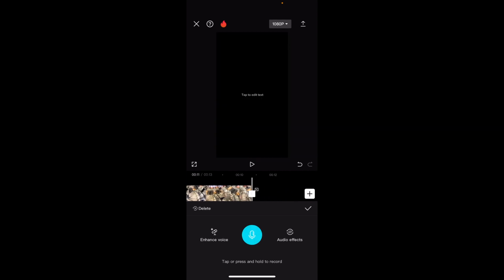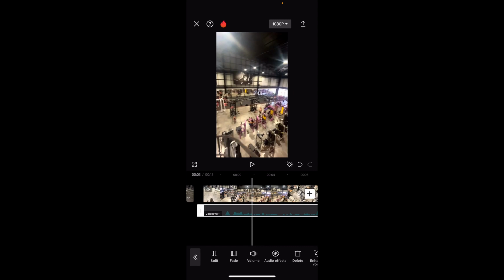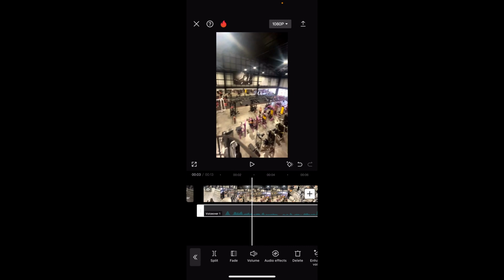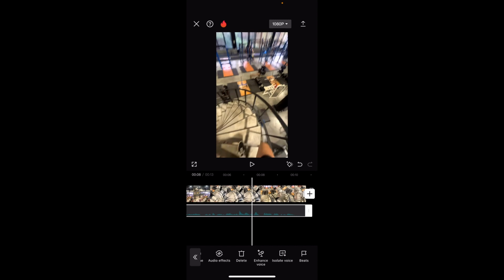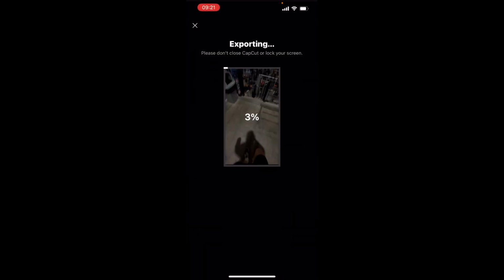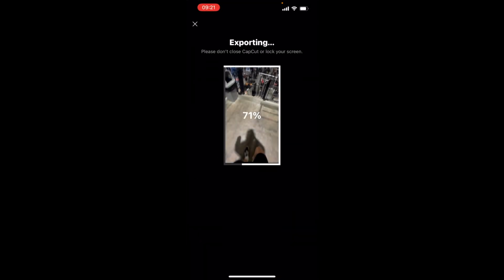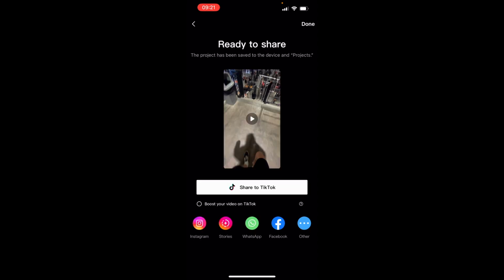How To Add Voiceover in CapCut (Step By Step)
In this video, I show you how to add a voiceover in CapCut app. This is a quick step-by-step tutorial that explains how to add a voiceover in minutes. Did this video help? Thanks!